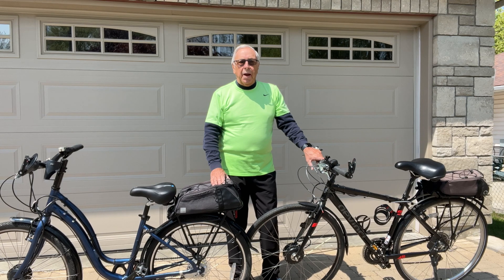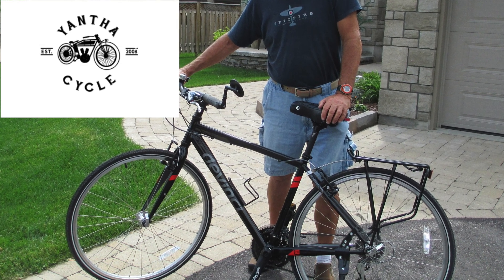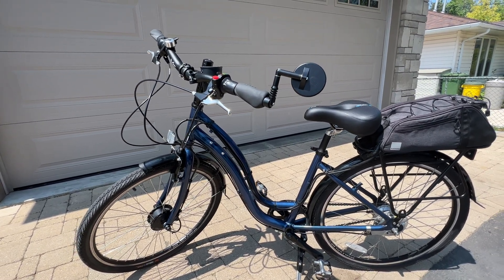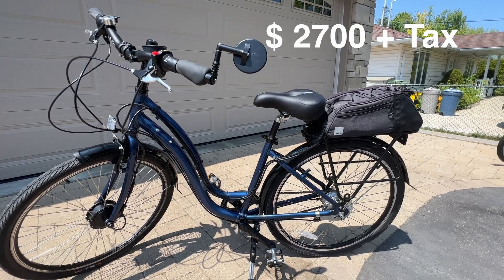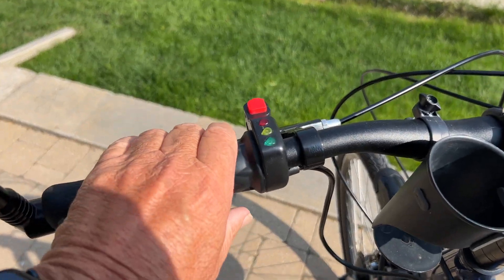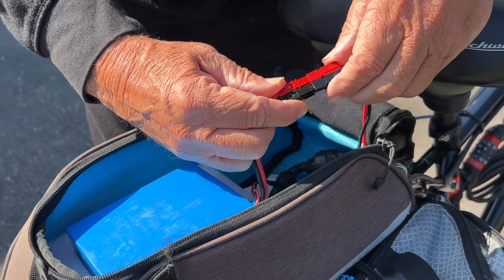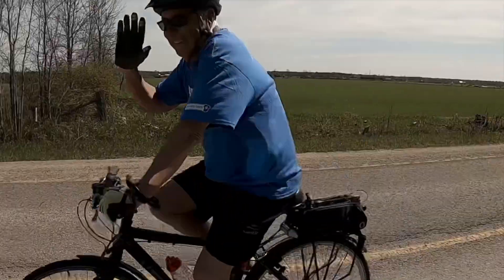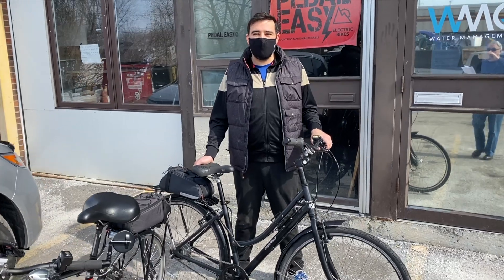THE BEST E BIKES: PEDAL EASY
Anyone considering buying an e bike will find this video helpful as it focuses on 2 pedal assist bikes built by a company in Nepean , Ontario, Pedal Easy. We will look in detail ,at my bike , a converted Devinci bike, and the 26 inch Easy Rider , both bikes produced by Pedal Easy . We will take a detailed  look at the electrical components of these bikes ,  including the battery and  its range , and overall performance of theses bikes.